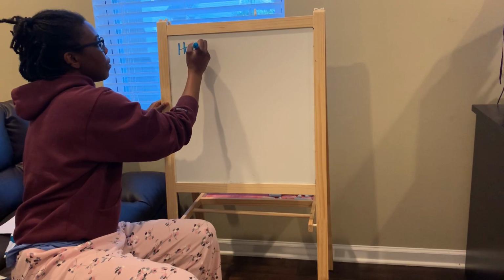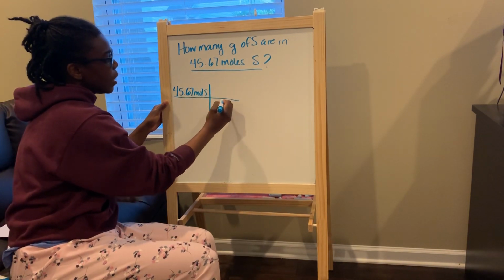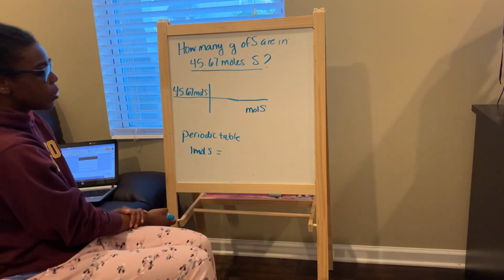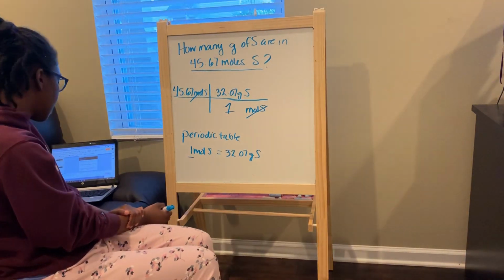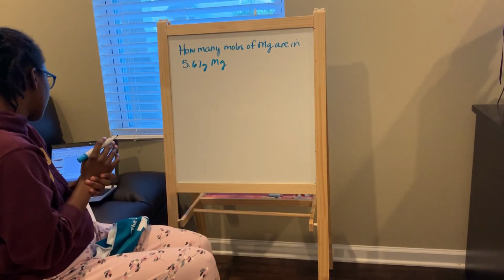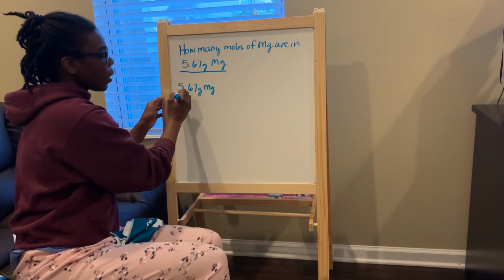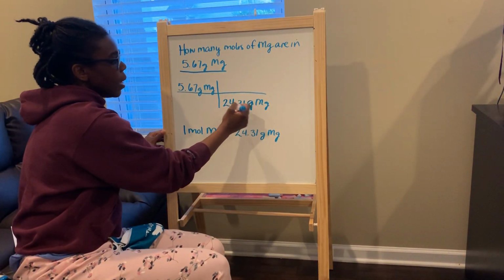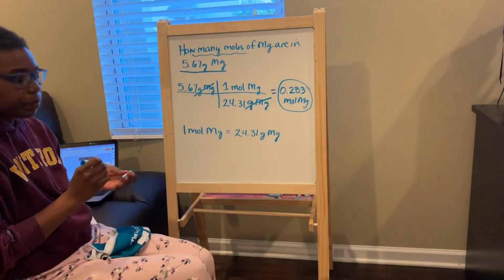1step mole problems using dimensional analysis